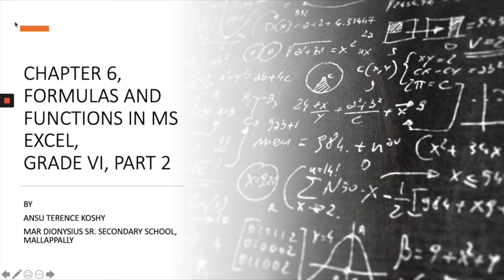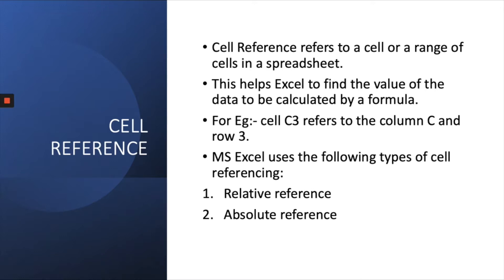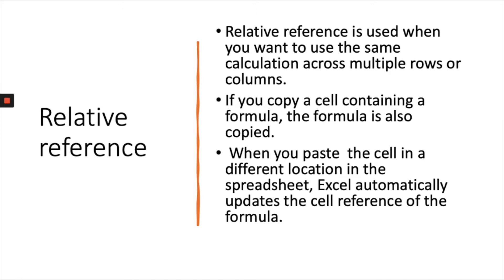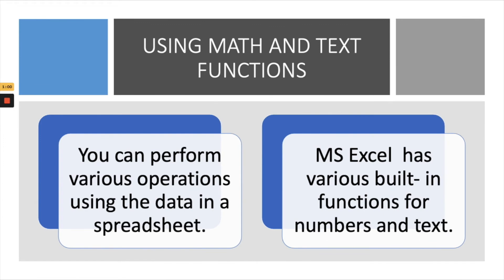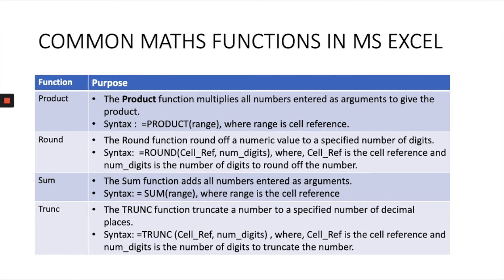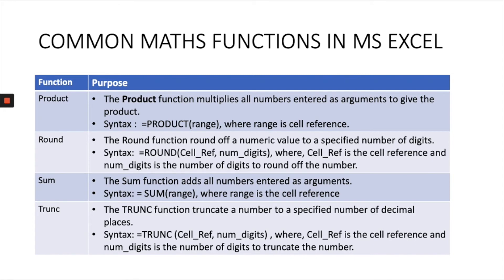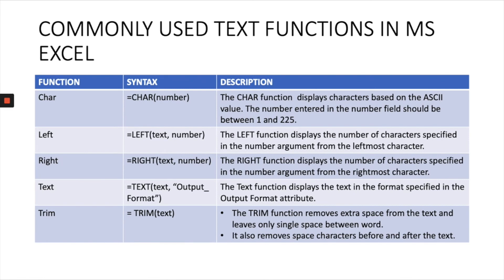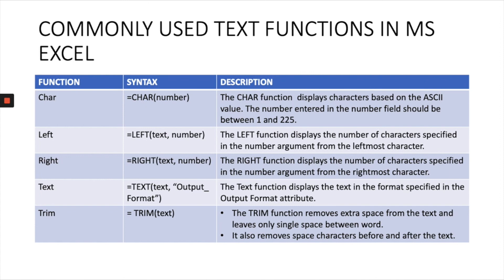Chapter 6, Formulas And Functions in MS Excel, Grade VI, PART 2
This video describes about the different math and text functions in MS Excel.